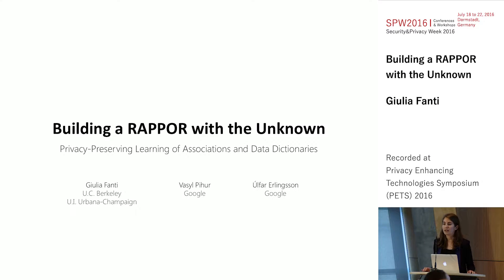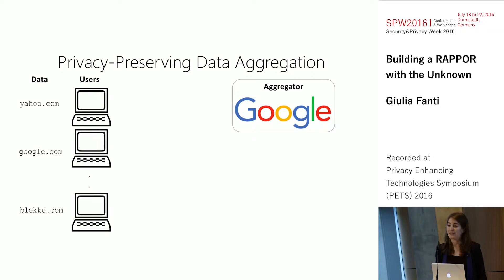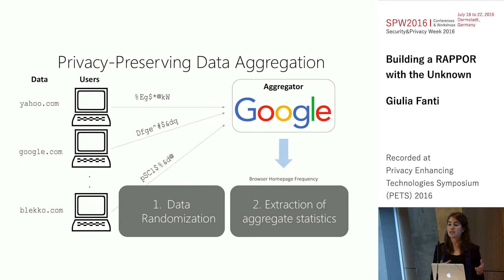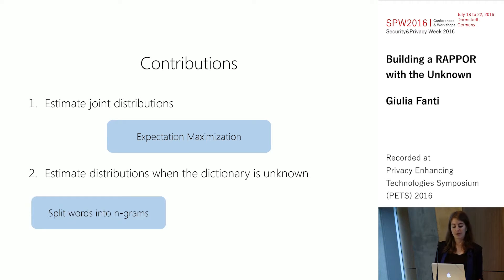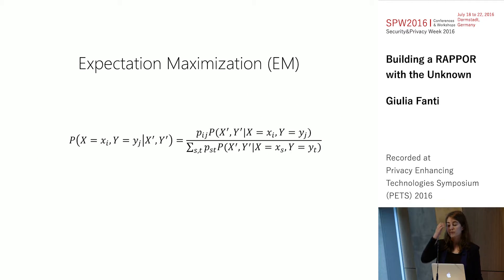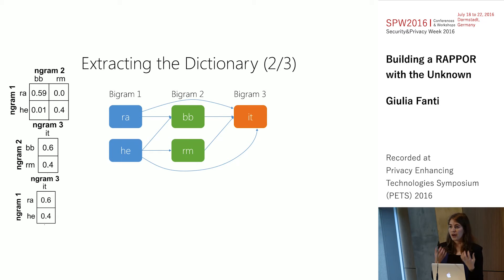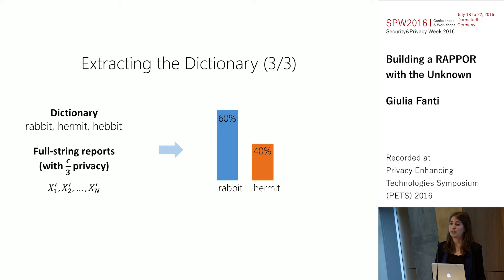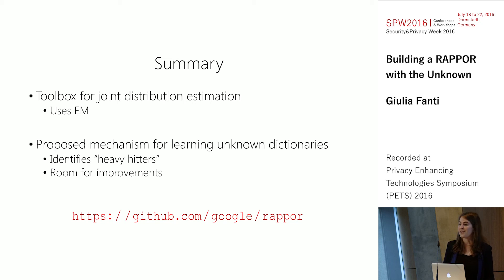Giulia Fanti - Building a RAPPOR with the Unknown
Full tilte of talk: Building a RAPPOR with the Unknown: Privacy-Preserving Learning of Associations and Data Dictionaries